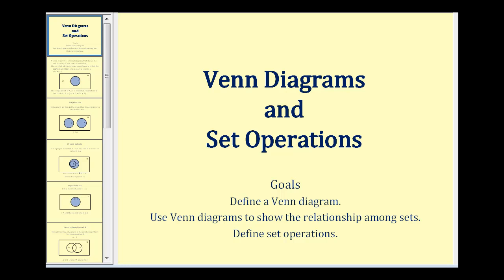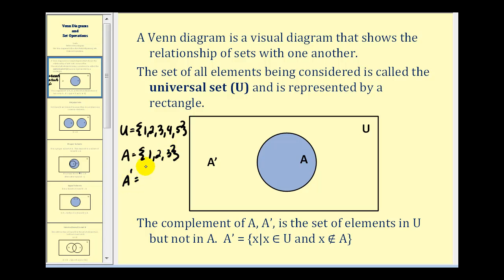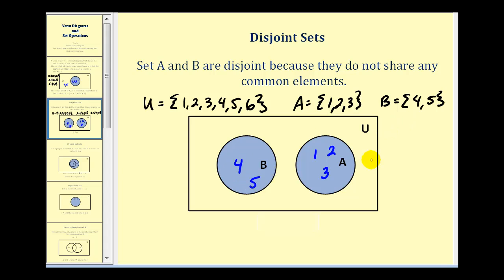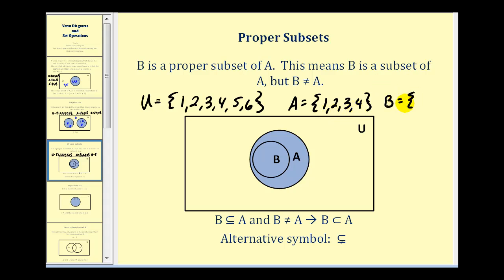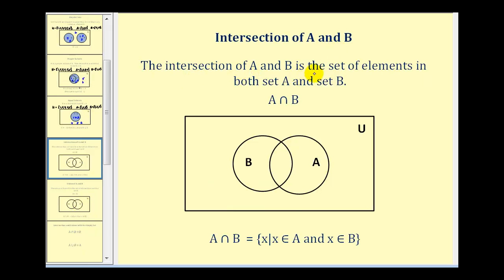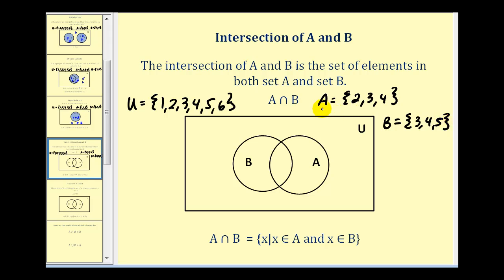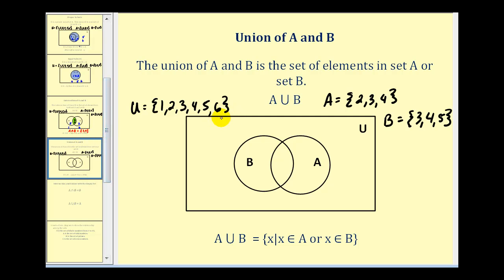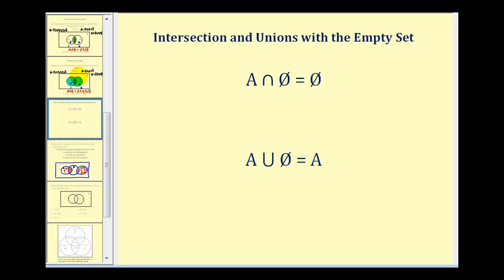Set Operations and Venn Diagrams - Part 1 of 2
This video introduces Venn diagrams and set operations.